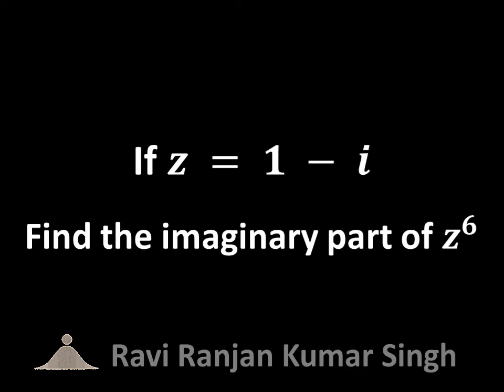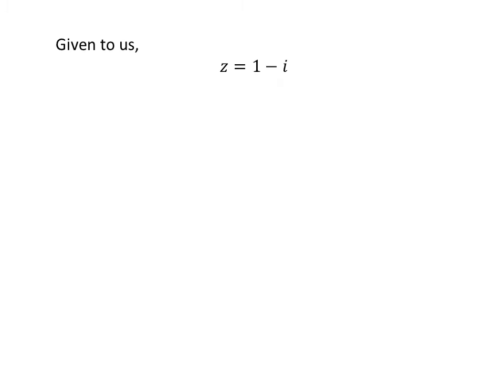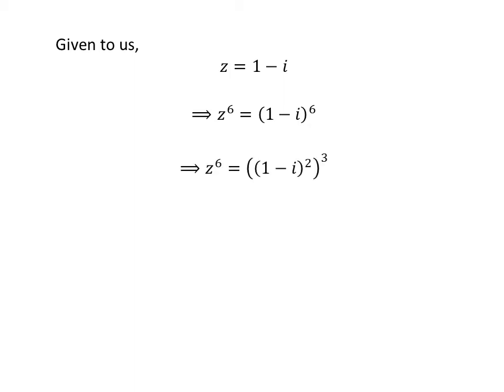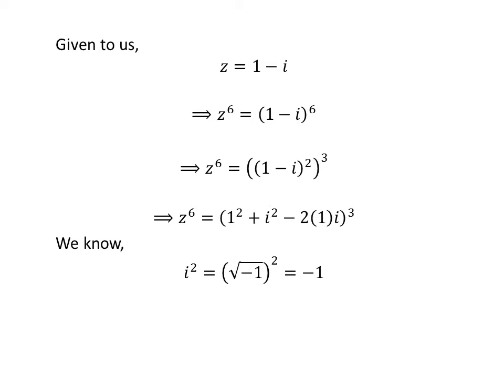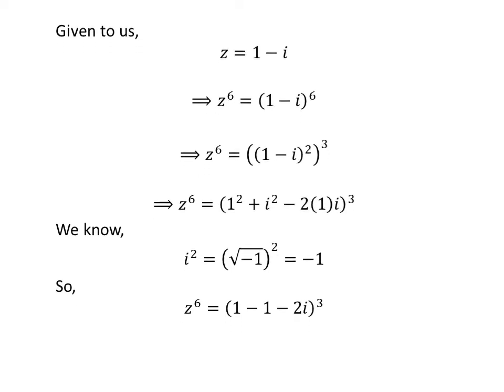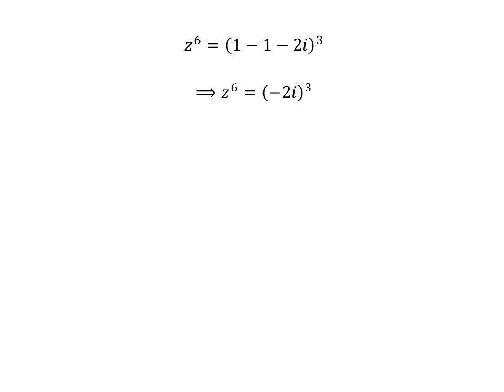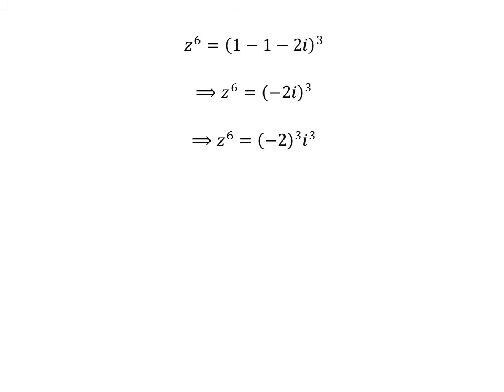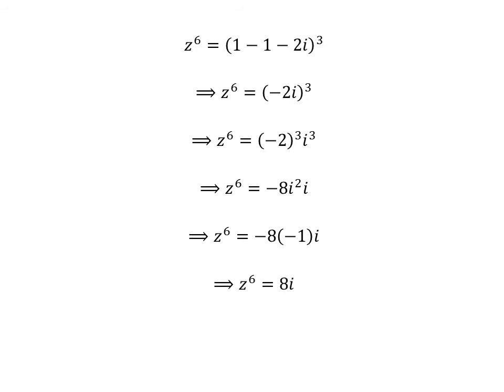If z = 1 - i, find the imaginary part of z^6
In this video, we will learn to find the imaginary part of z^6 when z = 1 - i. Here i is the imaginary unit.

Other topics of this video are:
Find the imaginary part of z^6 when z = 1 - i
What is the imaginary part of z^6 when z = 1 - i
Find imaginary part of (1 – i)^6